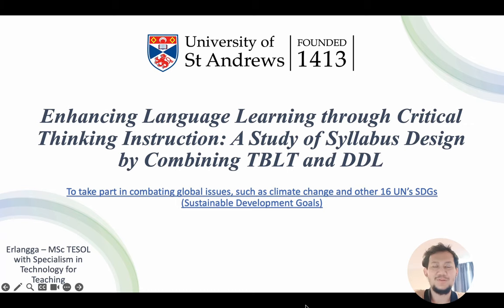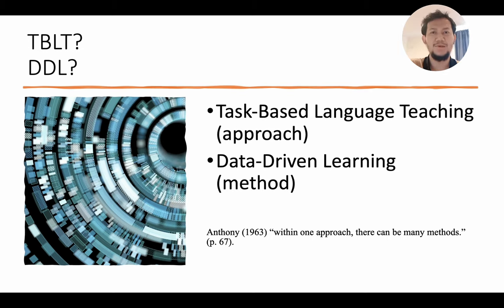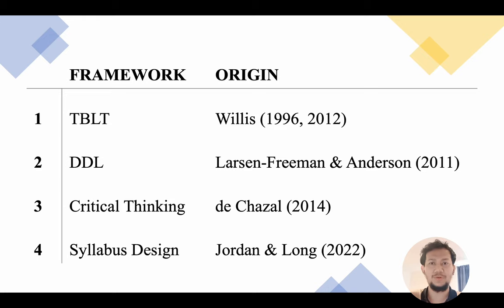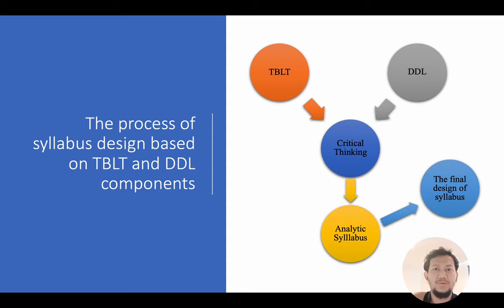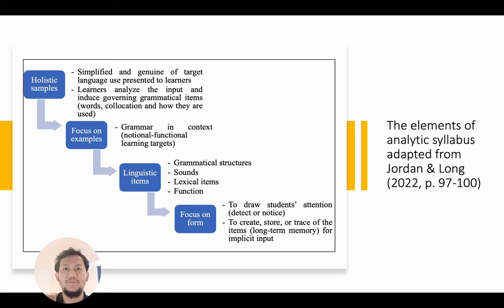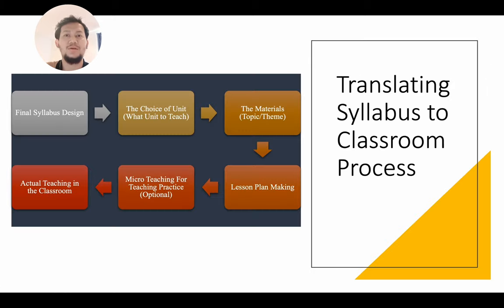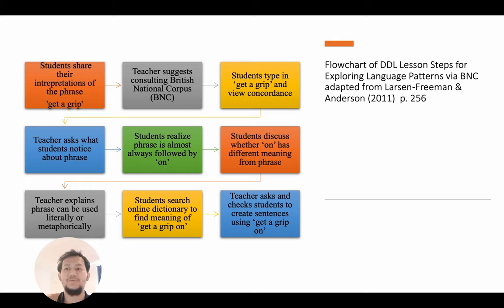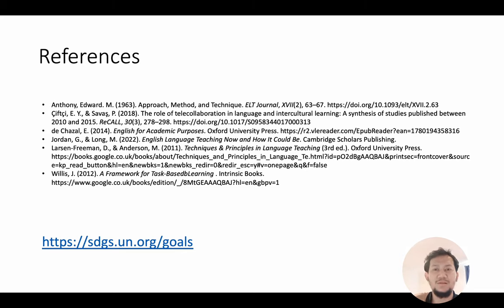Summary of Dissertation | Task-based learning teaching and data-driven learning